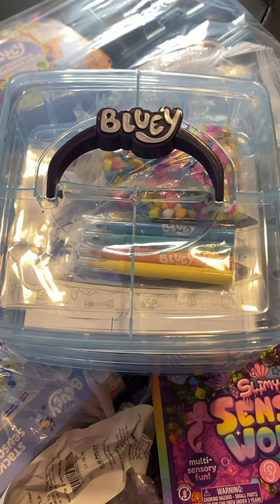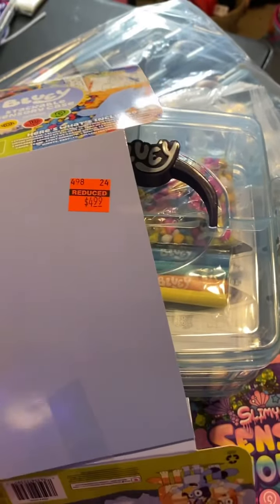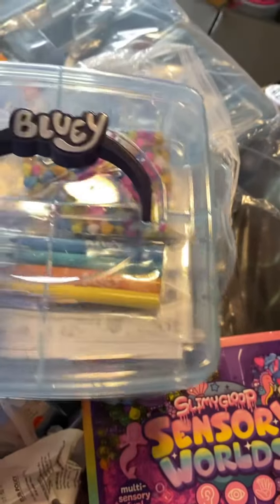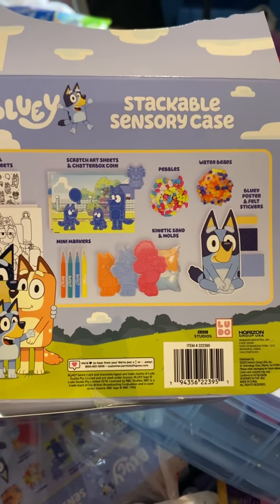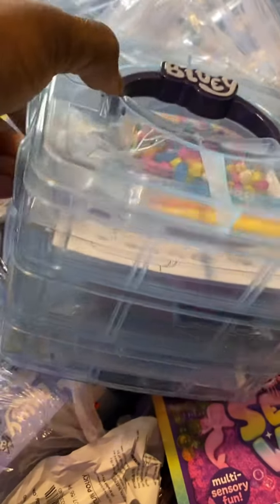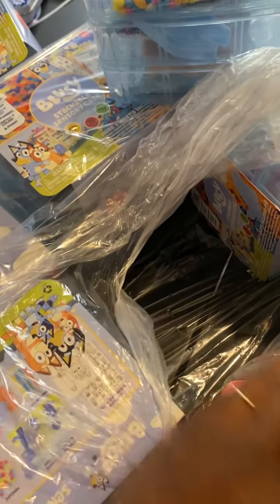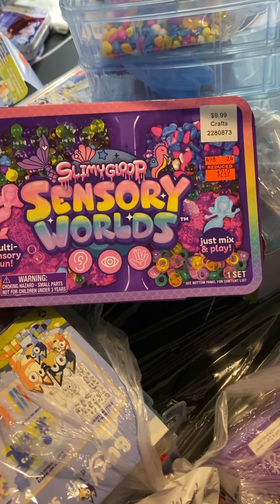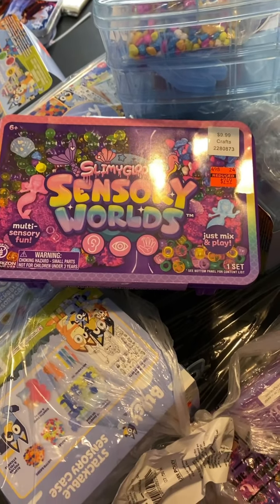Hobby Lobby Clearance Finds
Amazon Storefront (I do earn commision)